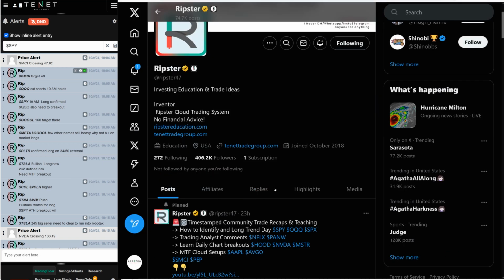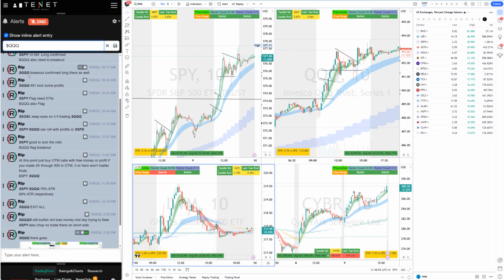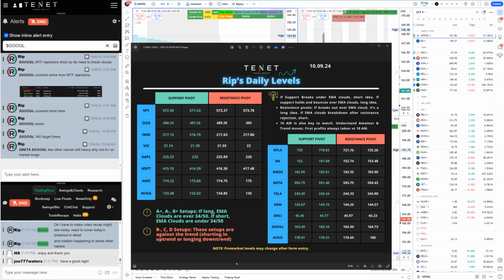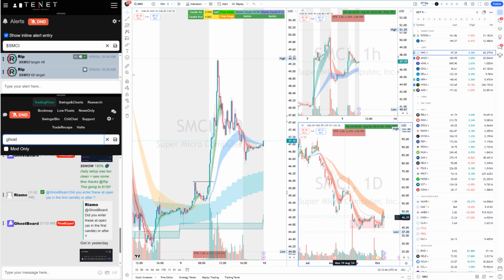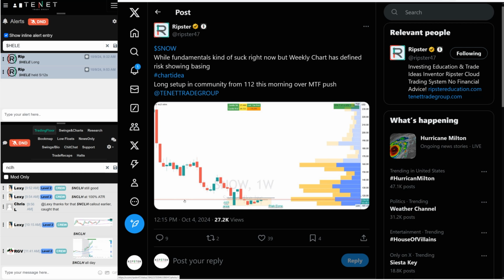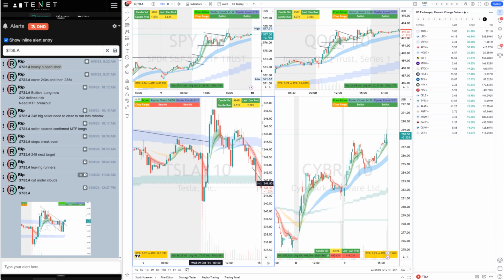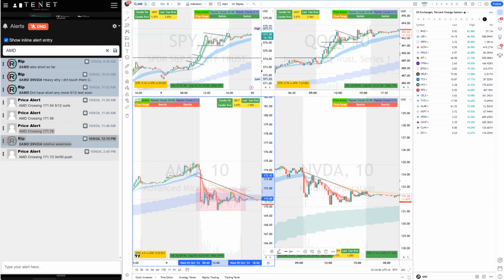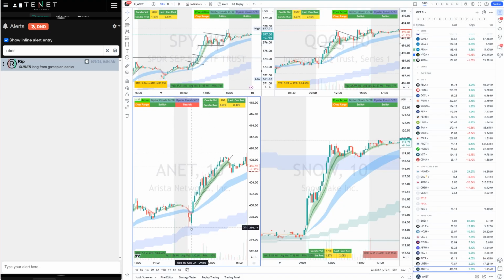How to Trade Market Breakouts with Confidence – $SPY $QQQ $TSLA $NVDA $GOOGL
📈 Learn How to Trade Stock & Market Breakouts Using Repeatable Strategies
In this session, Ripster shares how he guided the community through key breakout trades using EMA Clouds and the VIX Strategy. Watch how the market turned from chop to long and how Ripster executed high-conviction trades using proven systems.

🕒 Timestamps:
00:00 Gameplan + Levels + Watchlist
01:55 $SPY $QQQ $SPX $AAPL – All Day Long Breakout Trade
08:12 $GOOGL – Short Winner
10:15 $HELE – Morning Long Winner
10:27 $SMCI – Day 2 Long Winner
12:00 $CCL $NCLH – Cruise Line Daily Breakouts
14:40 $SNOW – All Day Long + Swing Setup
18:00 $TSLA – 10 AM Long Winner
20:21 $AMD $NVDA – Short Recap
21:36 $PDD – Short Loser
22:40 $PEP $VKTX $NKE – Day 2 Recap
23:48 $UBER $ANET – Gameplan Recap

Ripster is the creator of the EMA Clouds System — a structure-based trend-following strategy focused on repeatability and risk management. He is recognized as one of the leading chartists on social media and regularly mentors traders to follow structured, high-probability setups in both day and swing trades.